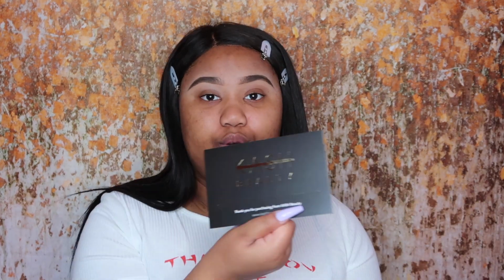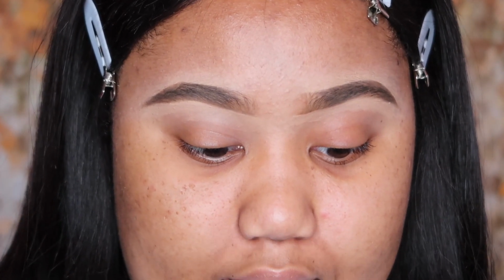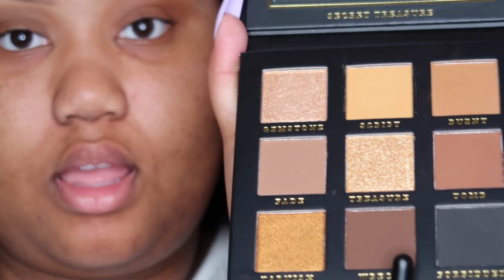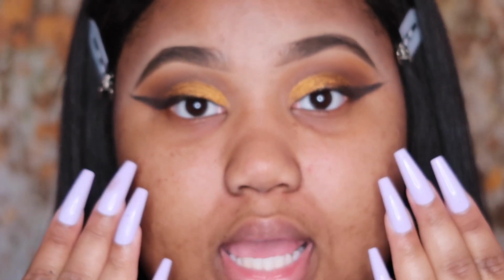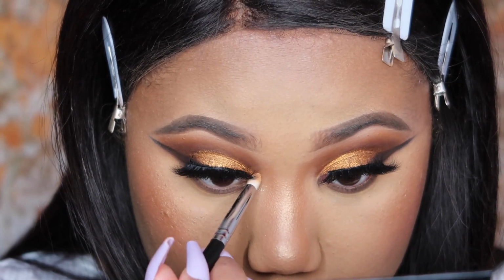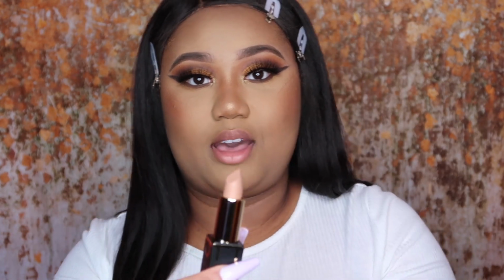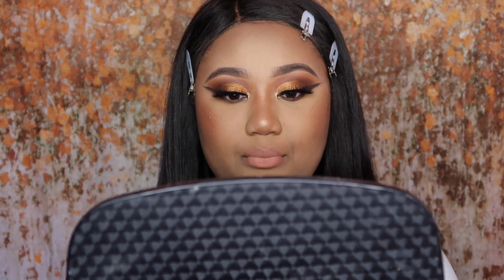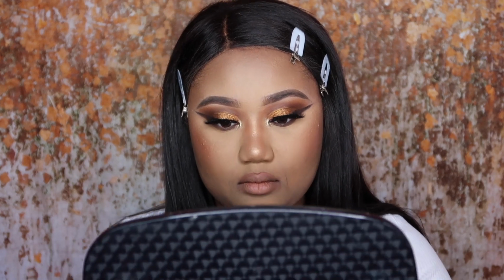The TEA on Kash Beauty... is it BLACK GIRL approved?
Thank you guys so much for watching me review Kash Beauty and share my honest opinion on their products.

Time Stamps:
Intro 0:00 - 0:40
Unboxing 0:40 - 3:57
Eyeshadow 3:57 - 8:26
Lips 8:26 - 12:35
Final thoughts 12:36 - 14:56
Outro 14:56 - 15:26